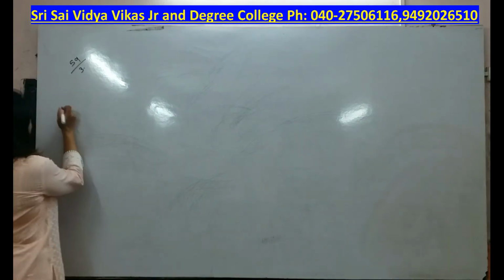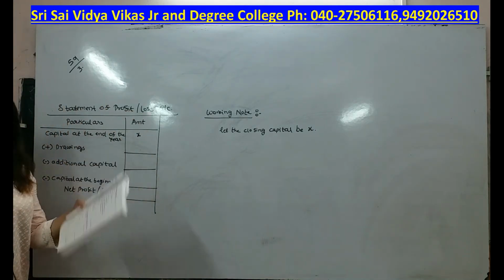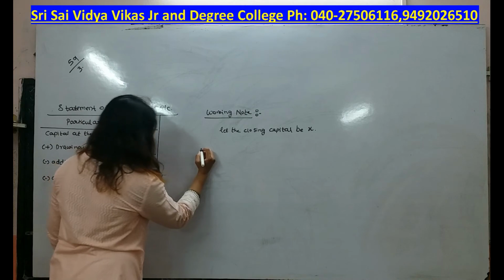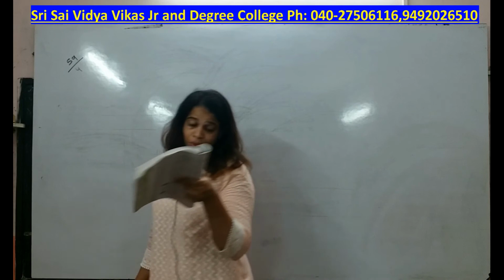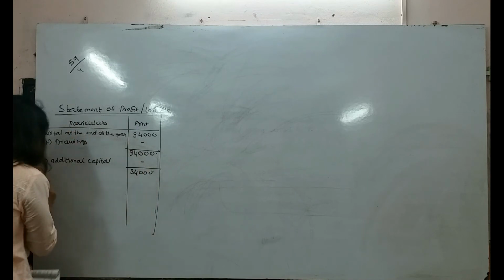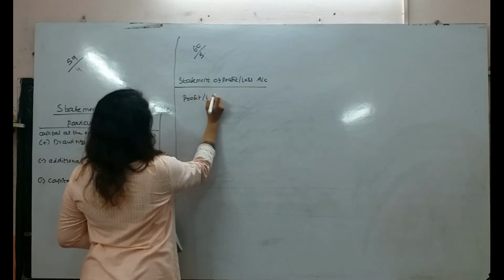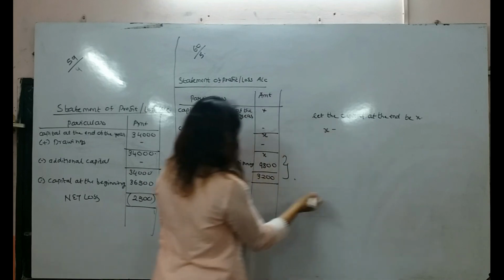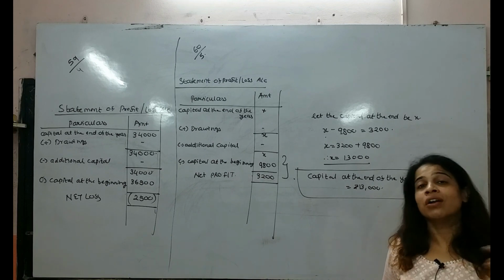2 Chap-2 Single entry systems class 2(Commerce Inter 2nd Yr MEC,CEC)